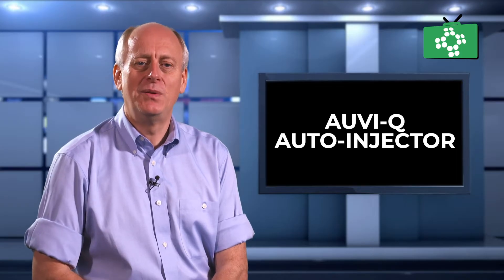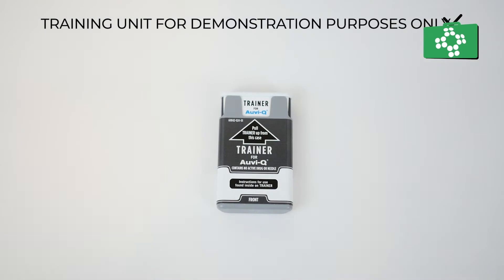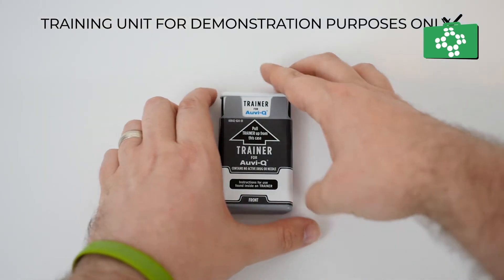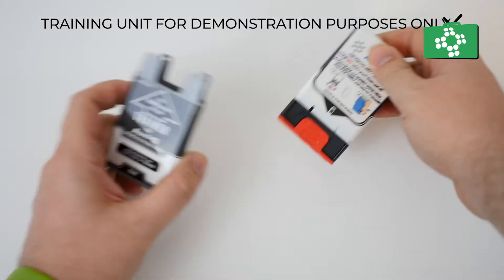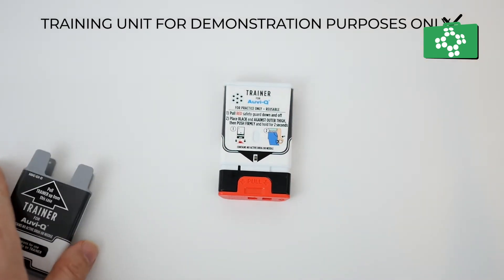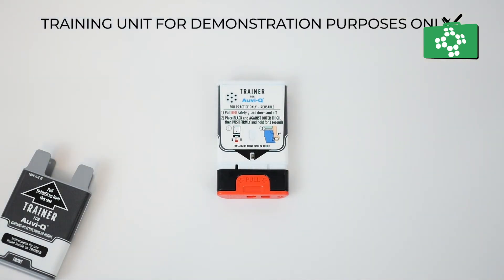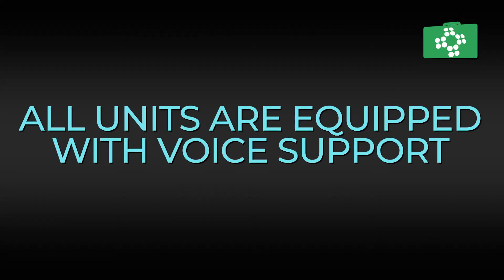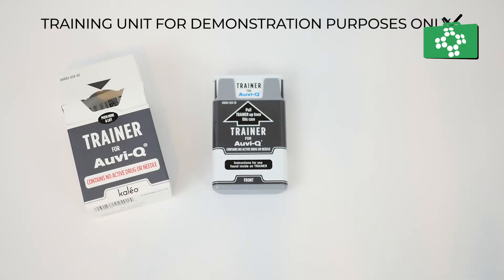AUVI-Q auto-injectors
There are 3 types of AUVI-Q auto-injectors. The first one, which is white and purple, has 0.1 milligrams of epinephrine and is for infants and toddlers weighing 16.5 to 33lbs. The next step up is for children weighing 33 to 66lbs, contains 0.15milligrams of the drug, and has a light blue casing. Finally, the red cased auto-injector is for anyone weighing 66lbs or more and contains a much higher 0.3 milligrams of the medicine.

If you have the white and purple unit and are injecting an infant or toddler, you should hold the leg firmly in place while administering an injection. All units come equipped with a set of voice instructions, so the unit will literally tell you what you need to do. Should this part of the unit malfunction however, the unit will still work as an auto-injector, meaning you can still use it to inject the drug.

To start using the unit, pull off the bottom part of the case, which will activate the instructions. Then it will tell you to pull the red safety guard off of the bottom of the unit, which exposes the site where the needle will come out. After that, put the same end, which is black, against the outer thigh and push in firmly. Once in place, it will countdown for two seconds and should not be moved until you hear it say “injection complete”. After that, you can remove the unit from the leg.

When administering AUVI-Q to an infant or toddler, their leg should be held firmly in place. This stops them from flailing their legs about, should they become scared. However, if they are having a serious allergic reaction then the medicine must be administered, otherwise, the reaction could prove to be fatal. Always follow instructions to make sure that nothing goes wrong.

For more information and to take one of our Anaphylaxis video online courses

At ProTrainings Europe Ltd we offer over 350 video online training courses and classroom training at your workplace or at a local training centre nationwide. or phone 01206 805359 or email